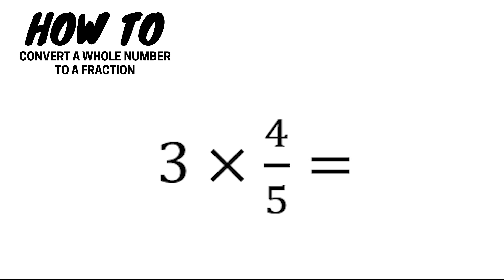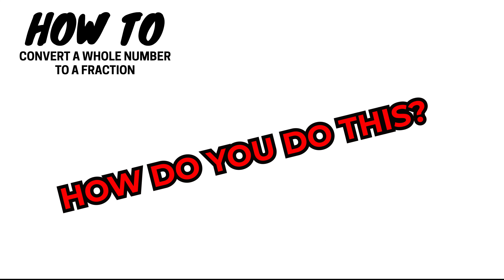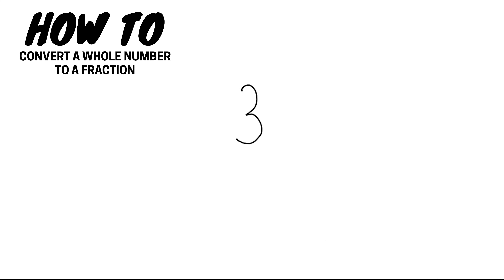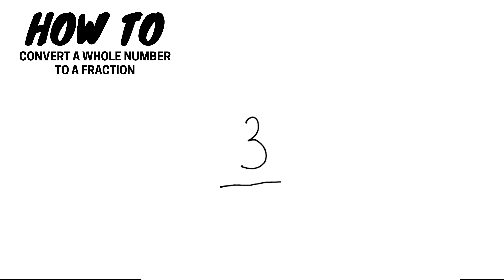How To Convert a Whole Number to a Fraction | Multiply a whole number by a fraction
A short video explaing how to convert a whole number to a fraction. This video also explains where you might need to use this!